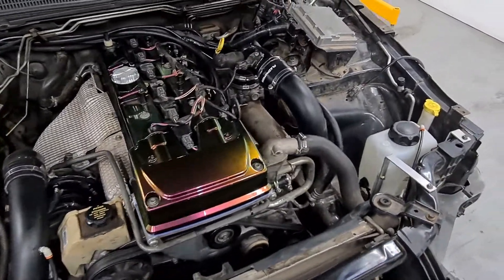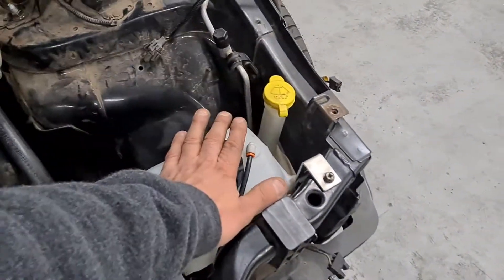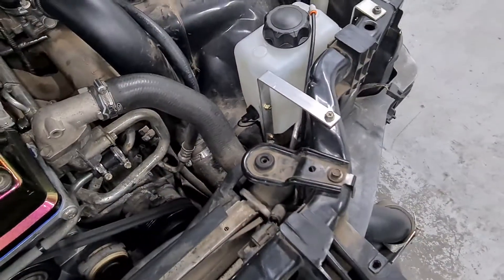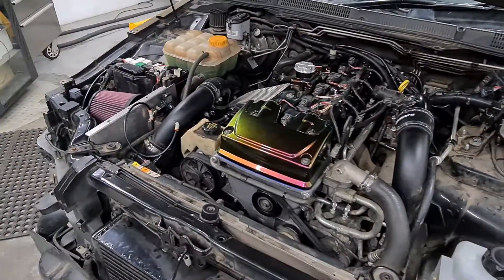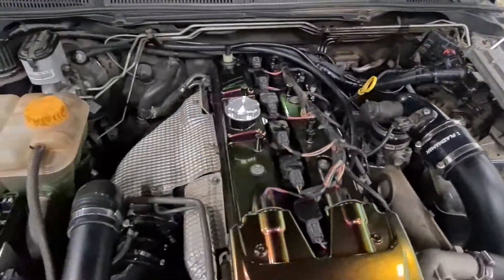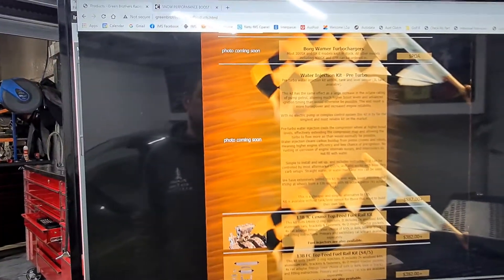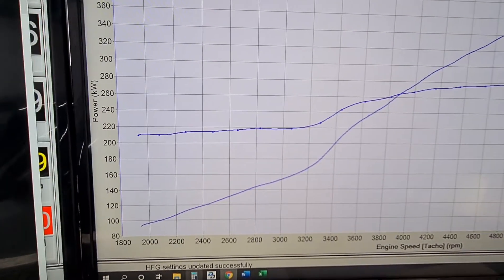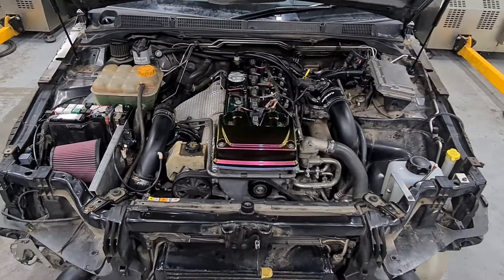green brother's mechanical water methanol injection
short video showing you how the mechanical water methanol system works